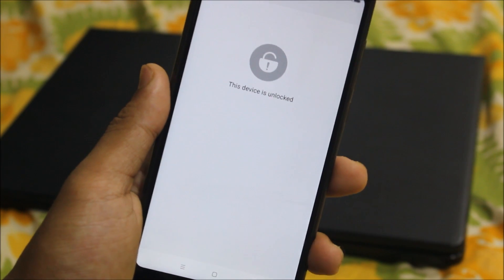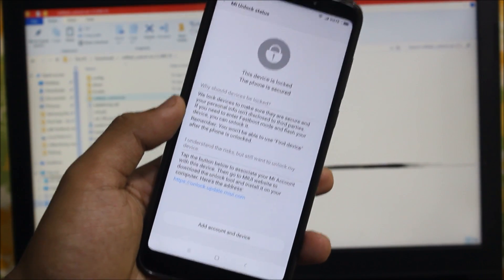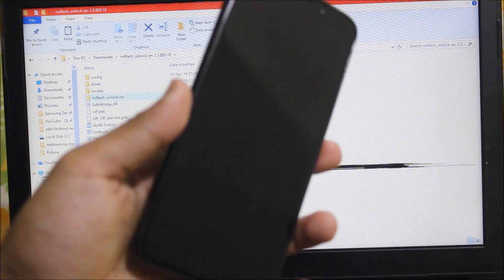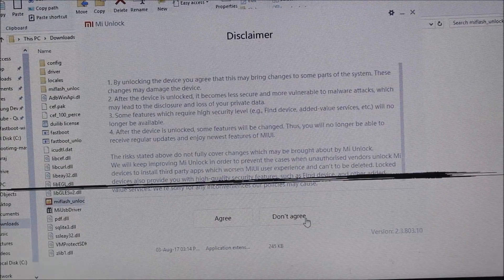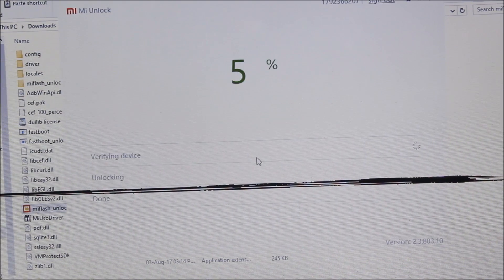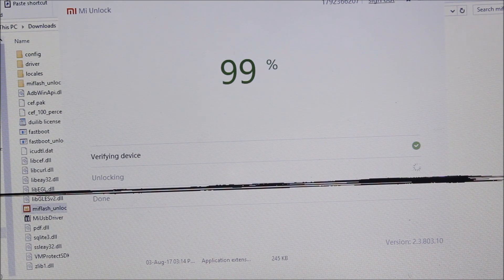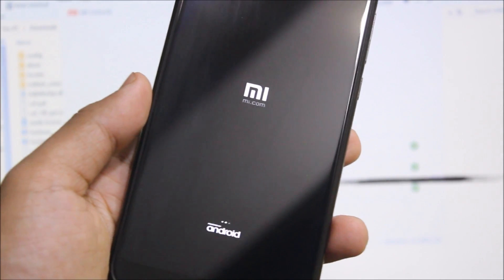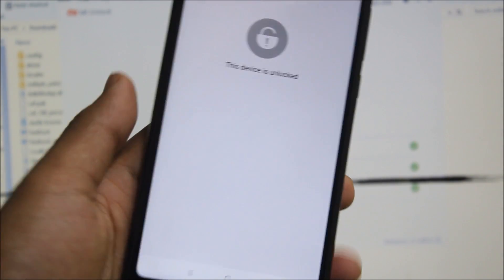How To Successfully Unlock The Bootloader Of Xiaomi Redmi Note 5 & Note 5 Pro [INDIAN VARIANT]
In this video, I've showed you guys the process to successfully unlock the bootloader of your Xiaomi Redmi Note 5.

Requirements -
PC/Laptop
Original USB Cable

Finally the device is unlocked! :)